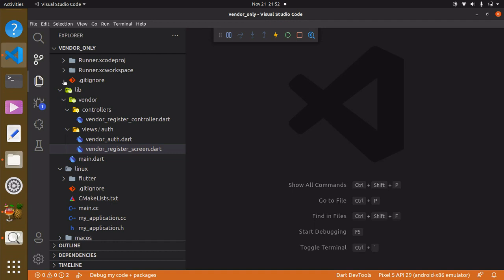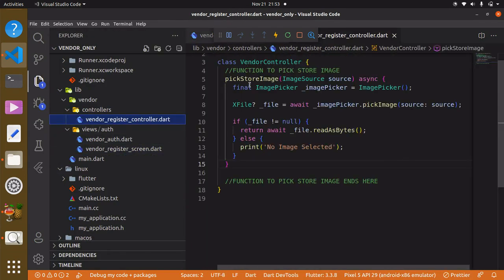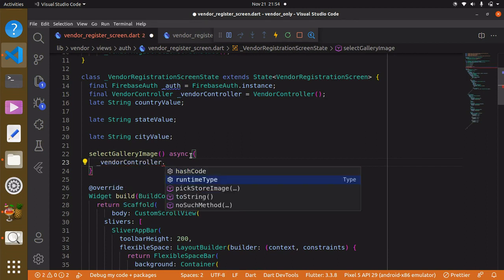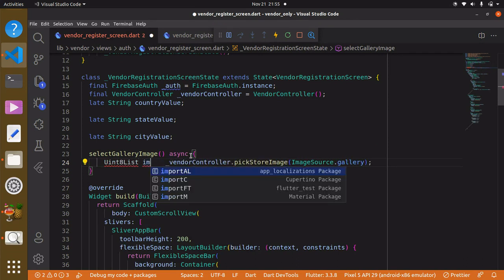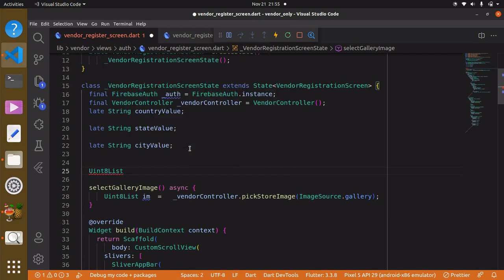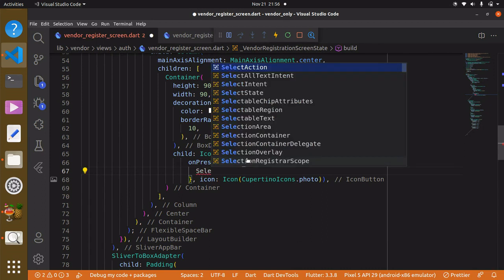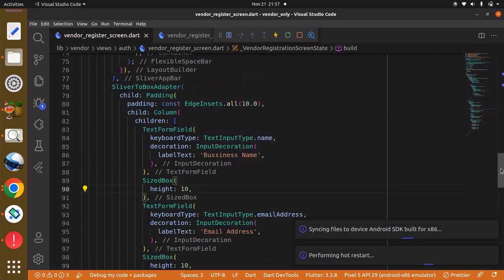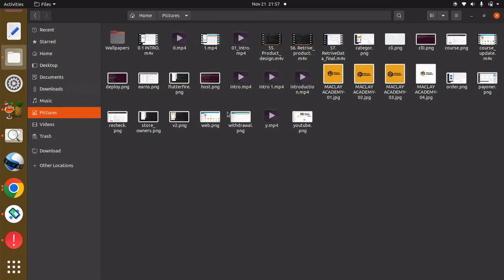Lecture 93 Multi-vendor App -Pick Store Image final